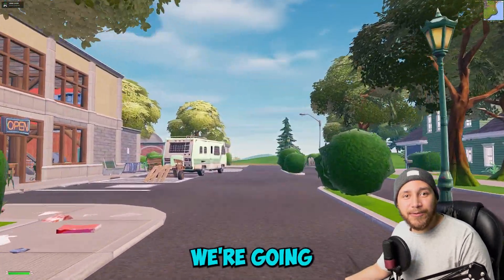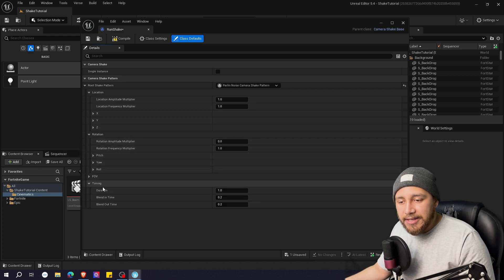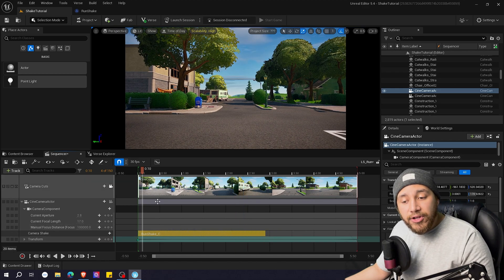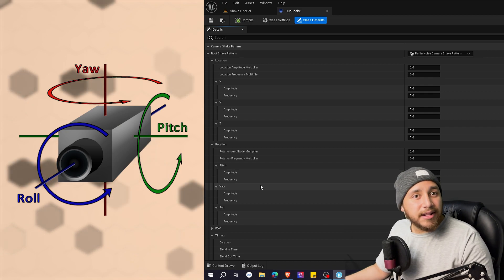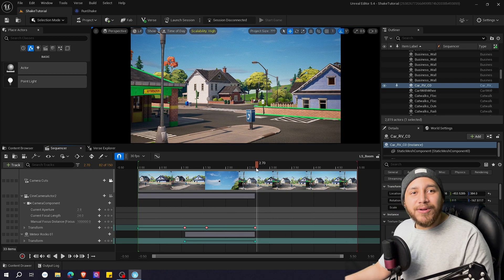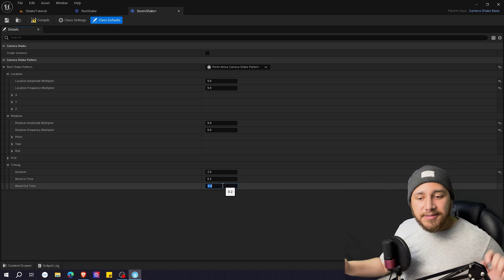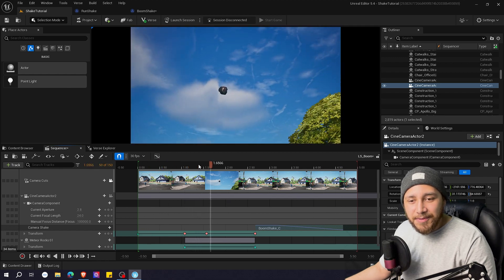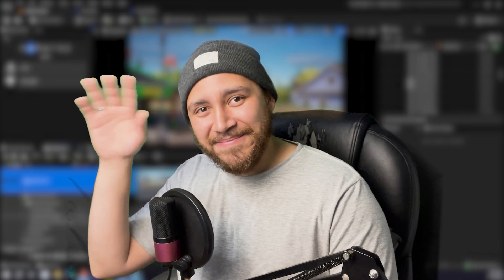Add Camera Shake to your Cinematics (Handheld or Explosions) - UEFN Cinematics BEGINNER Course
In this tutorial you will learn how to add camera shake to your cinematics. Being this a simple hand held or running effect or even big camera shakes caused by an explosion for example.